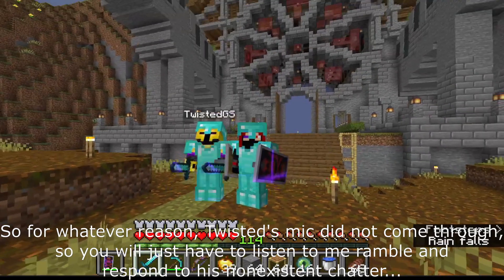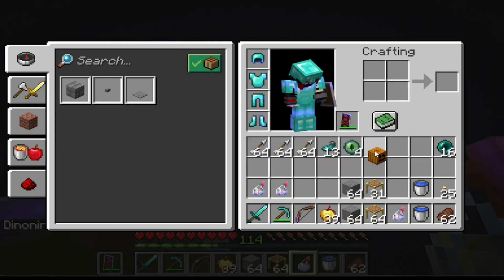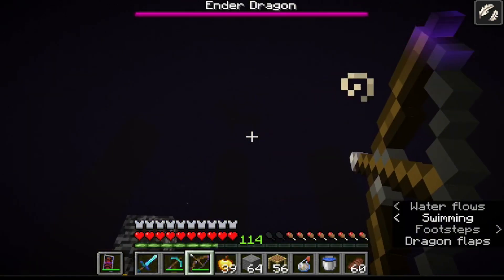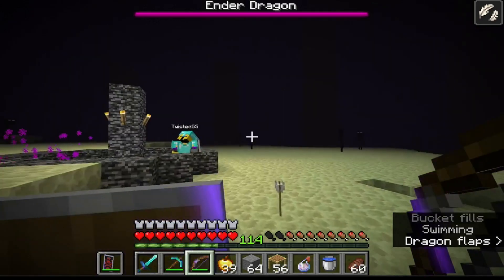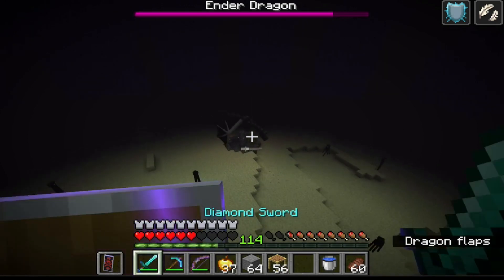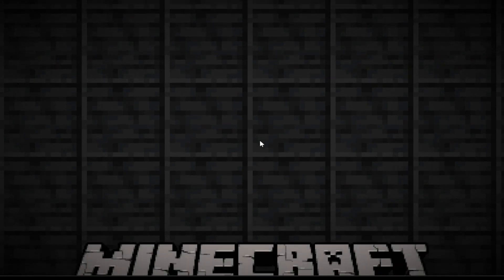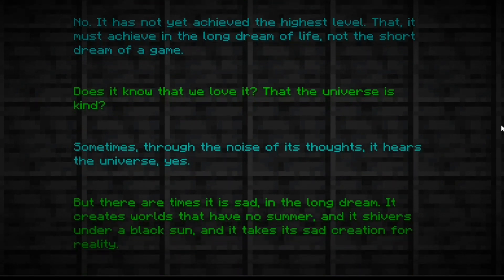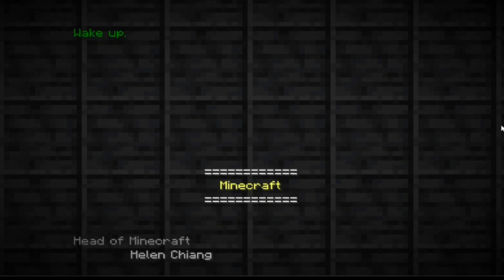Finally beating the ender dragon!!! ForageCraft Ep. 110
Welcome viewers!
In this episode we finally head to the end to kill the dragon and get the much needed elytra!

(Links to playlists below)

Sometimes I collaborate with others in videos, and if you are looking for similar content to my own, please check out their channels:

As always, hope you enjoyed the video and please turn on that bell to get notified when a new video drops!